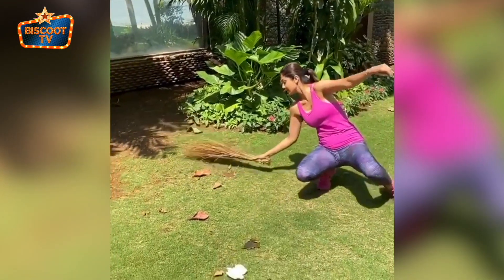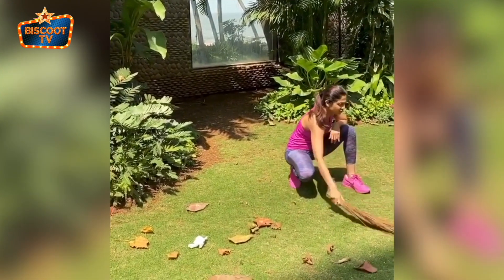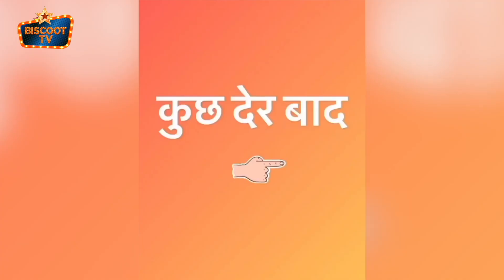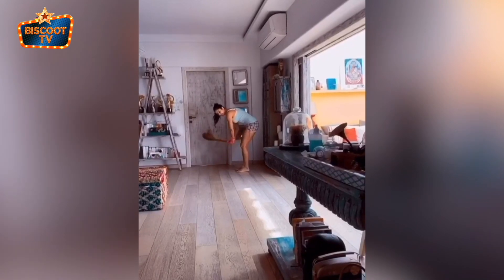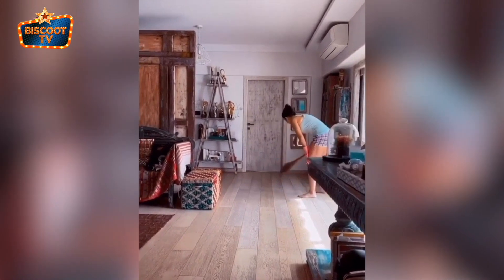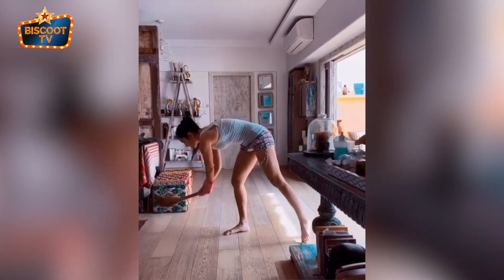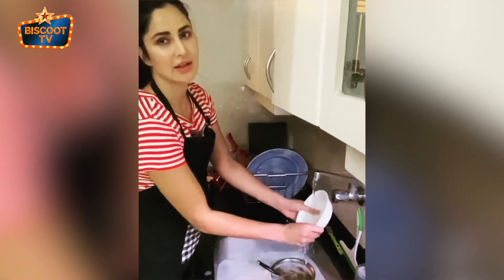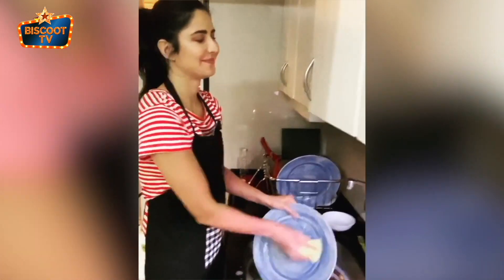Riteish Deshmukh wife Genelia D'Souza K पैर दबाते हुए Secret of Happy Married Life CUTE MOMENT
The world of Hindi cinema is glittering with scintillating stars and we at BiscootTv promulgate the unheard stories to bring our viewers closer to their most beloved celebrities. Trailer launches, airport looks, success parties, peppy numbers, masala news and all that jazz is what we are fixated on.

SOCIAL
Get The Latest Bollywood Update On your Social apps

KYU NIKAL DIYA  "Surbhi Chandna in TOP 5 LIST of SEXIEST Asian Female | Tarak Mehta | Surbhi Chandna In TMKOC"